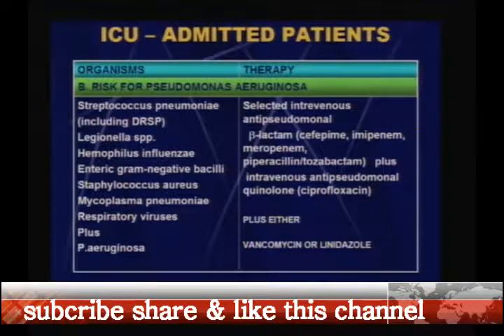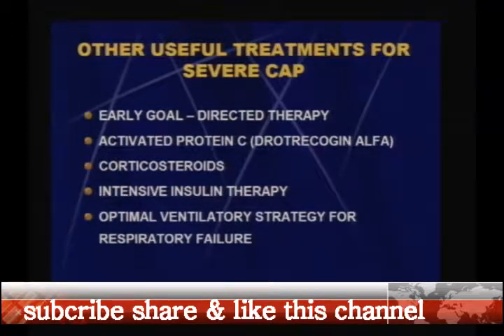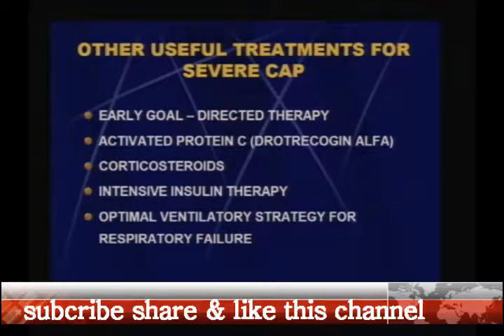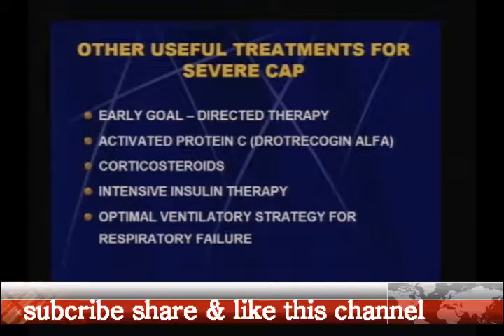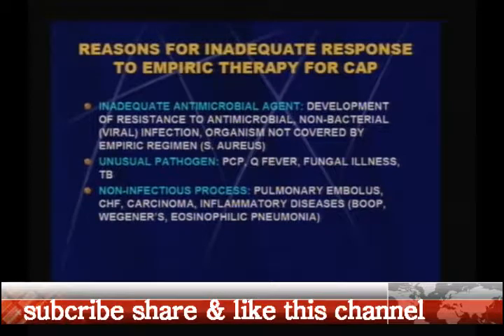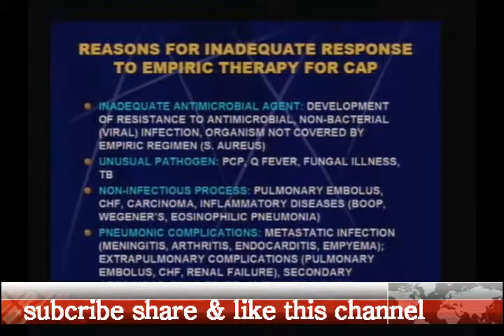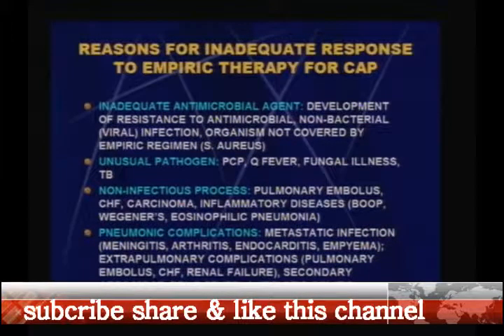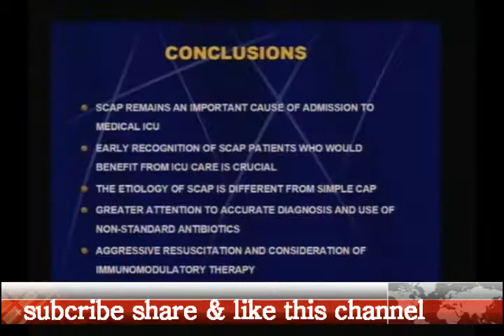IGNOU-NEB student PART 4 METALIKA